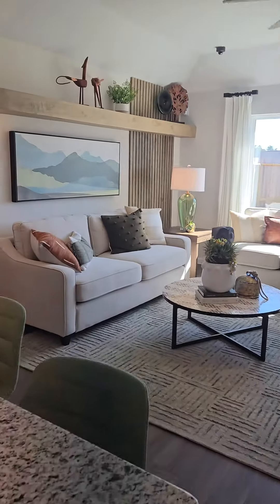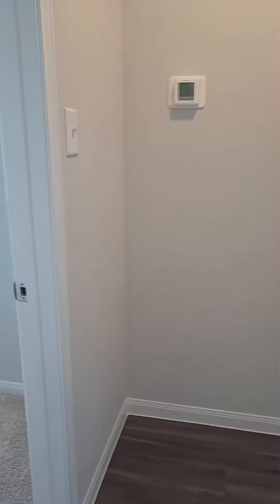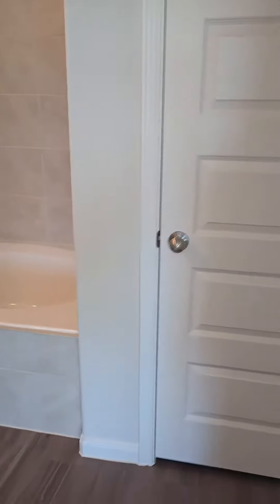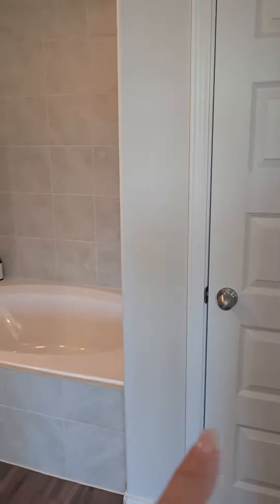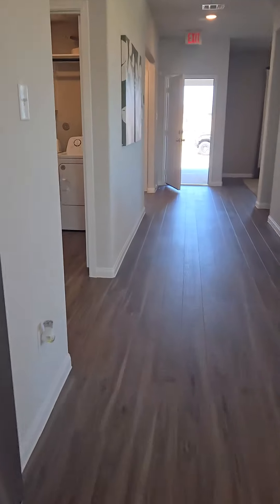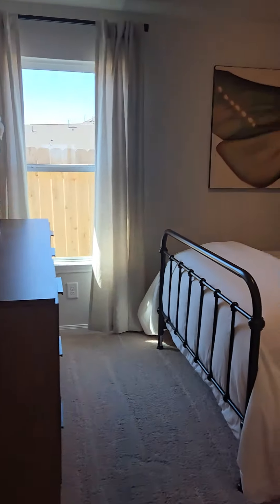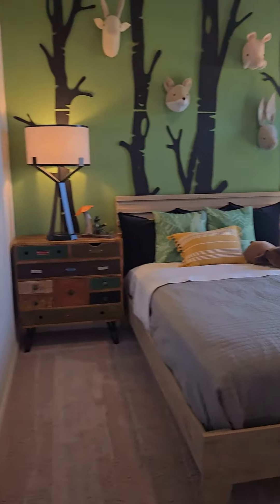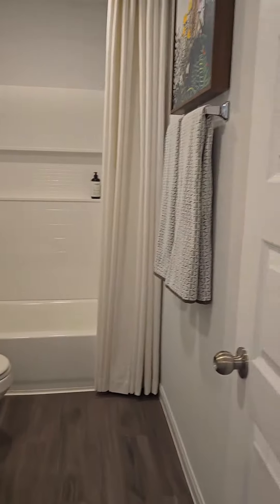3x2.5x2 + flex room by Legend Homes in Granger Pines